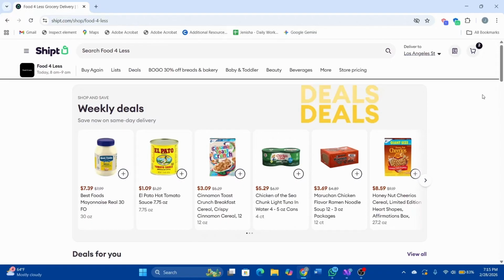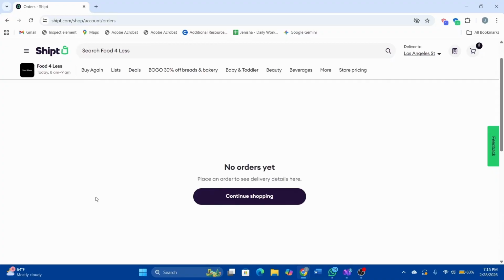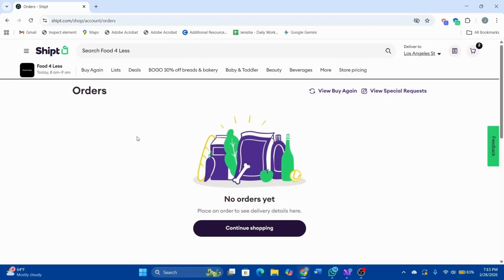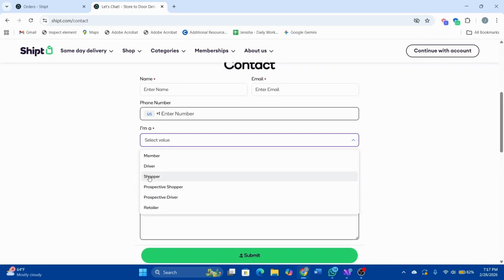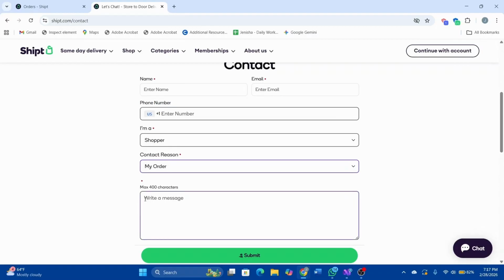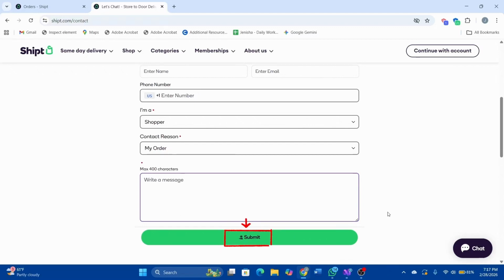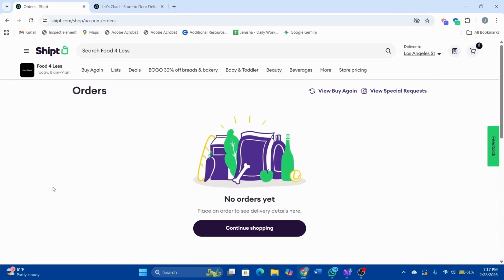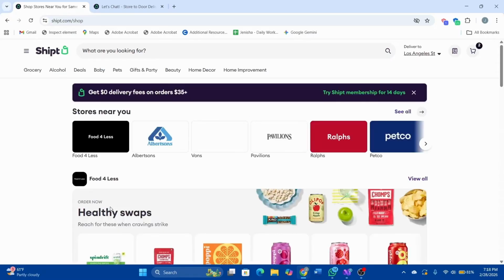How To Request a Refund in Shipt ?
Hello Guys,

How To Request a Refund in Shipt ?: Welcome to our step-by-step guide on "How To Request a Refund in Shipt ?"! If you are facing issues with missing items, damaged products, wrong orders, or overcharges in Shipt, this video will help you understand how to request a refund in Shipt easily. We will show you the correct way to report an item issue, contact Shipt support, and get your money back quickly. Whether you are using the Shipt app or website, this guide will help you solve refund problems without confusion.

In this video, we will show:
How to report missing or damaged items in Shipt
How to contact Shipt customer support for refund
How to get money back from Shipt orders
What to do if Shipt overcharged you
How Shipt refund process works

What you'll learn:
How do I request a refund in Shipt app?
How do I report a problem with my Shipt order?
How long does Shipt refund take?
Can I get a refund for missing items in Shipt?
What happens if I receive wrong or damaged items?
How to contact Shipt support for refund help?